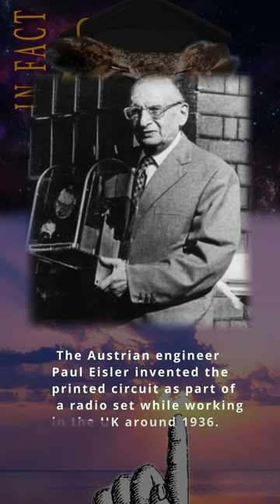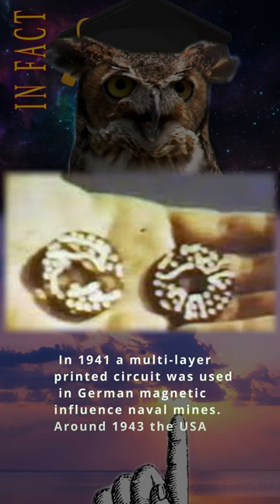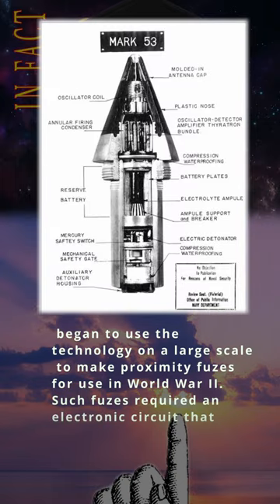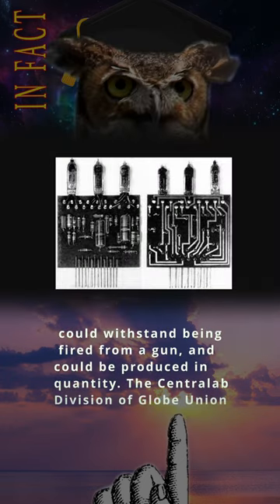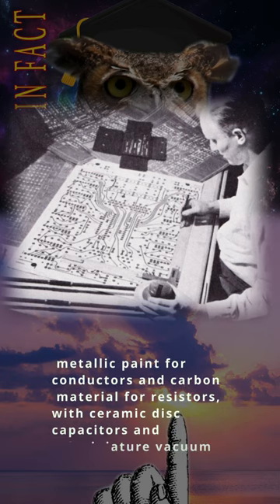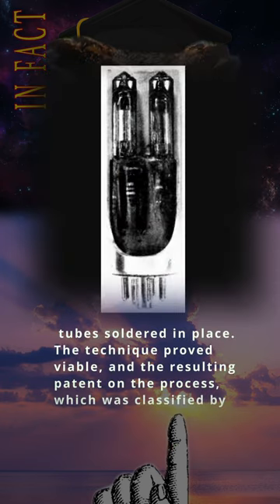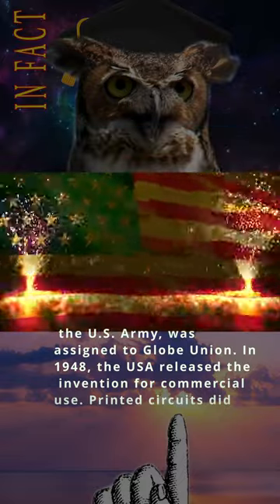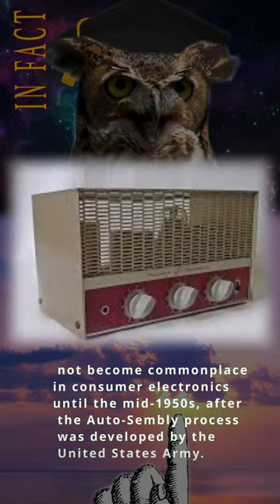IN FACT, The Printed circuit